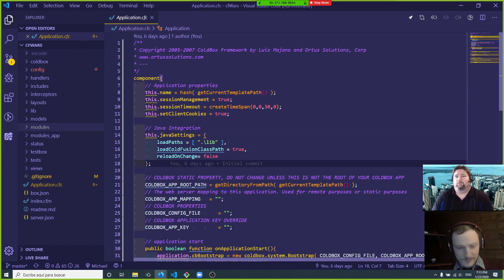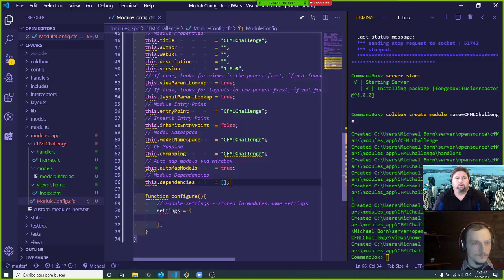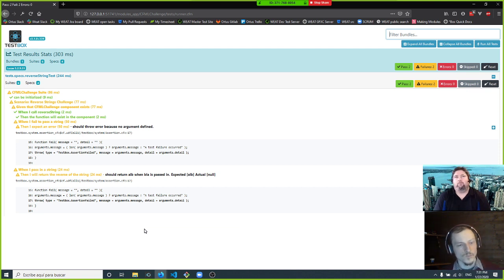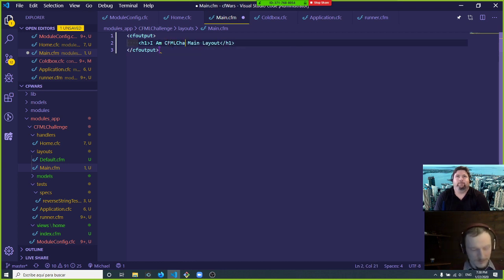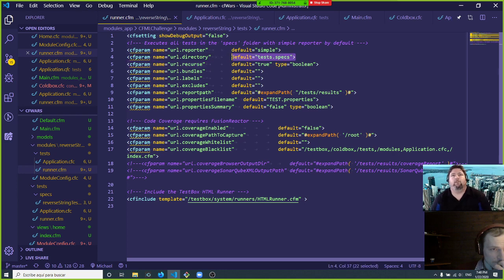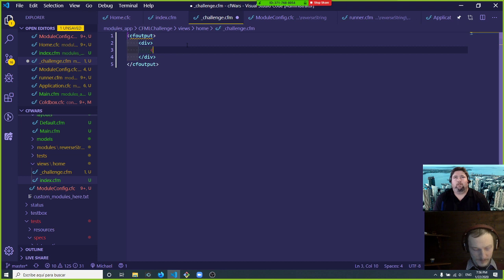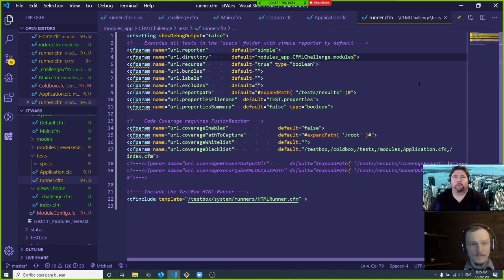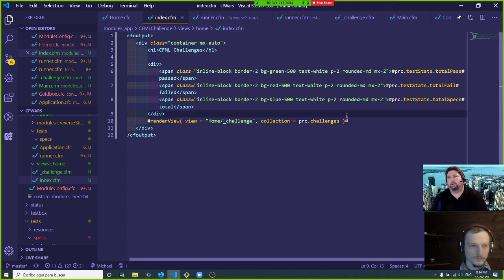Building a CFML Challenges ColdBox Module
Gavin Pickin and I are still working on the CFML challenges / Code-Wars-like module once again!